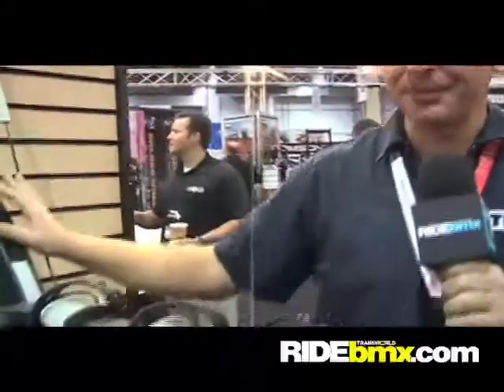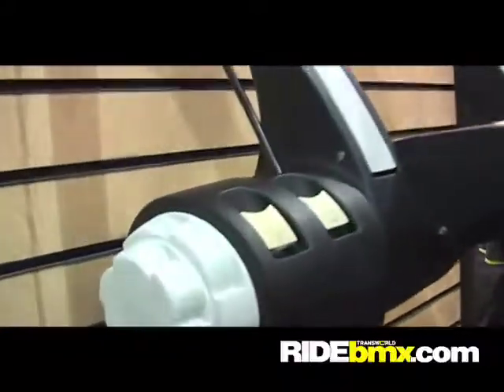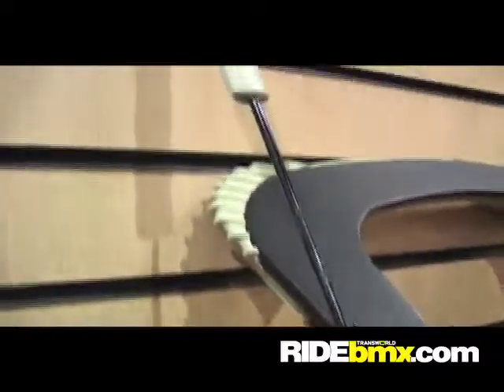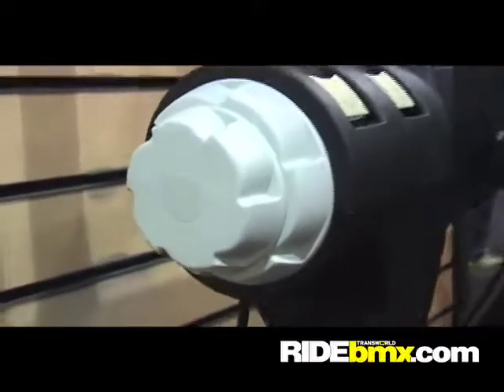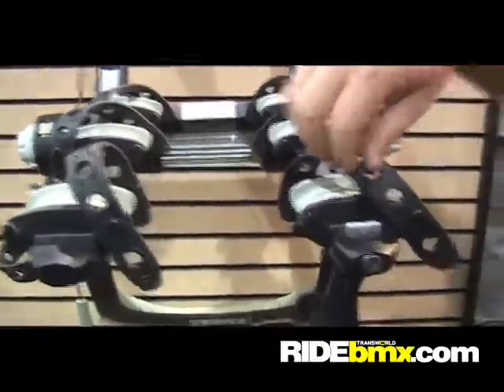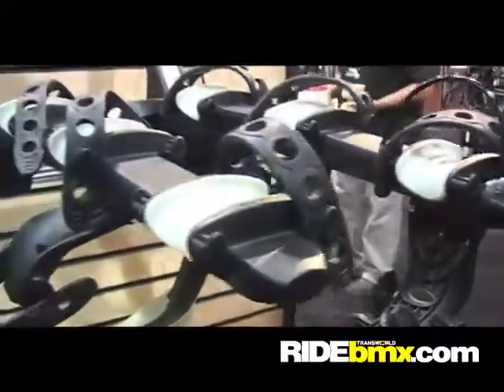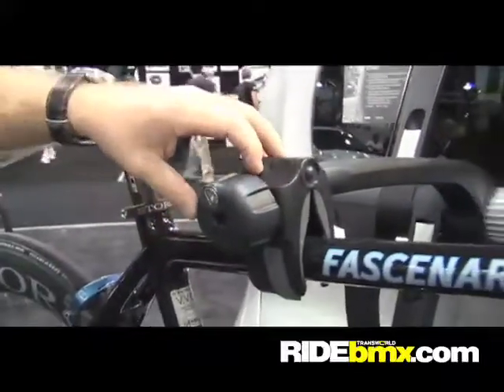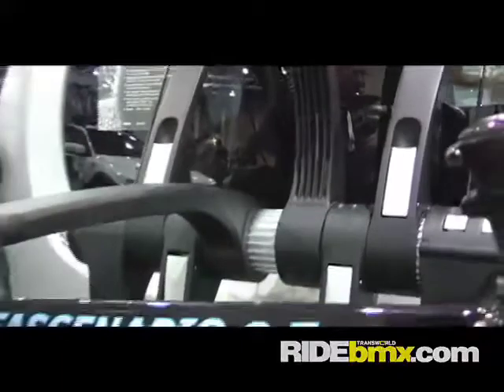2009 Interbike - Thule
2009 Interbike - Thule